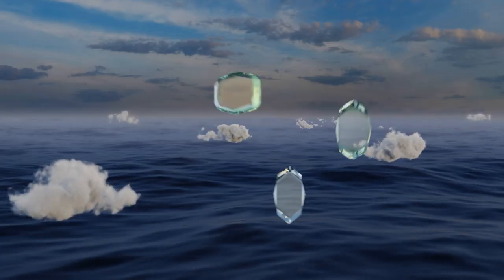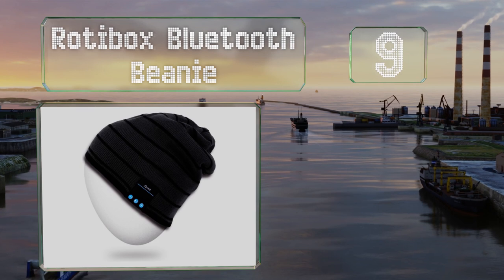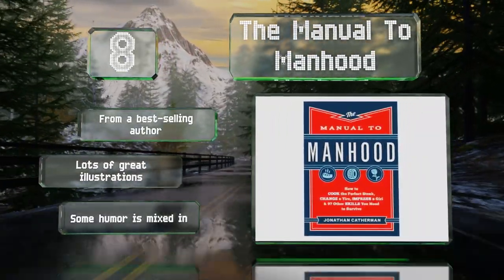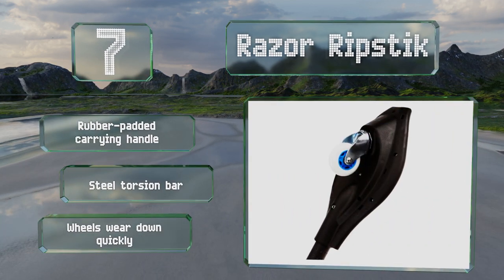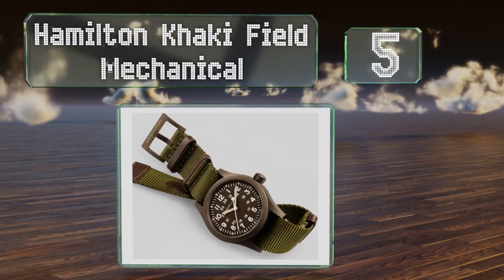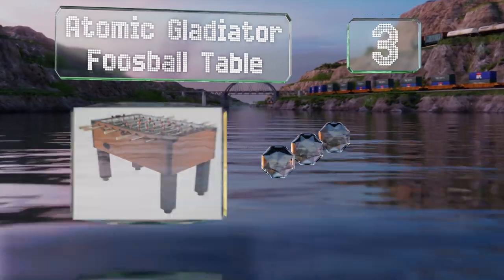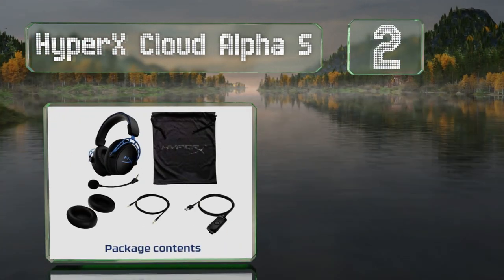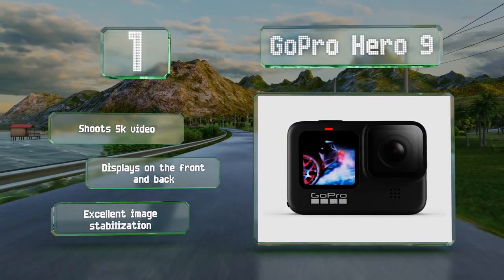10 Best Gifts For Teen Boys 2020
Our complete review, including our selection for the year's best gifts for teen boy, is exclusively available on Ezvid Wiki.

Gifts for teen boys included in this wiki include the hamilton khaki field mechanical, rotibox bluetooth beanie, gopro hero 9, jbl flip 5 bluetooth speaker, the manual to manhood, force1 blue jay drone, razor ripstik, squier bullet, hyperx cloud alpha s, and atomic gladiator foosball table.